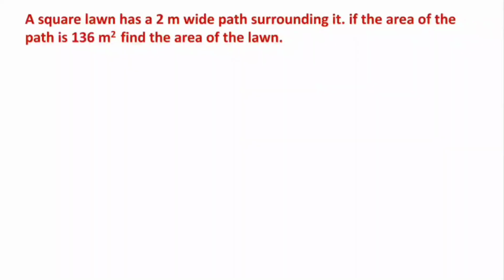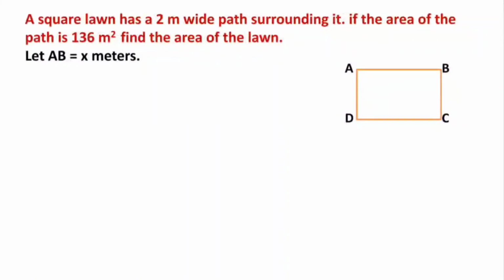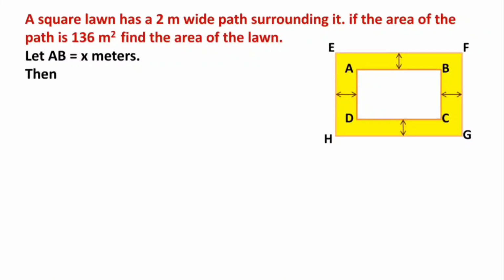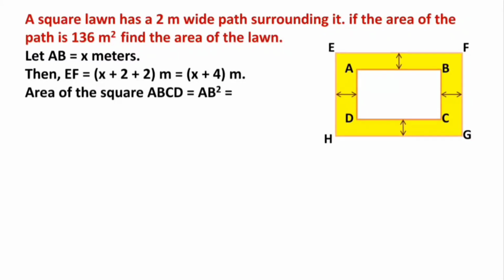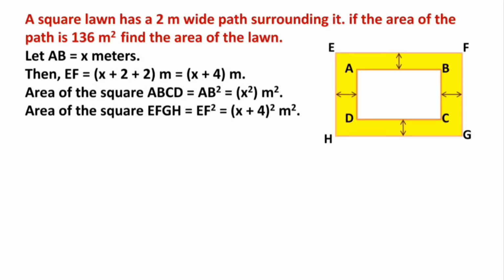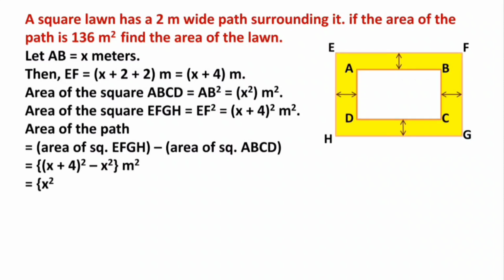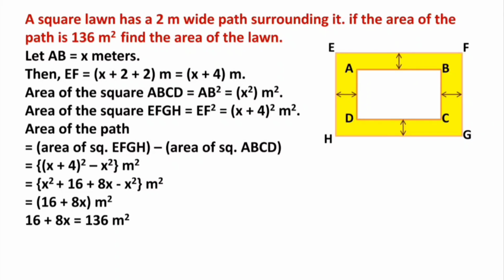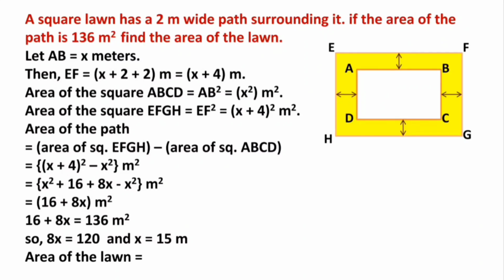Find Area of a Square Lawn ll Geometry Problem Solution with Step by Step tutorial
Today I will teach you tips and tricks to solve the given geometry math question in a simple and easy way.  Learn how to prepare for Math fast with
Step-by-step tutorial by NJ Classes.
    The aim of NJ Classes is everyone study math from basics. When basic is clear, you can solve any mathematical problem easily.